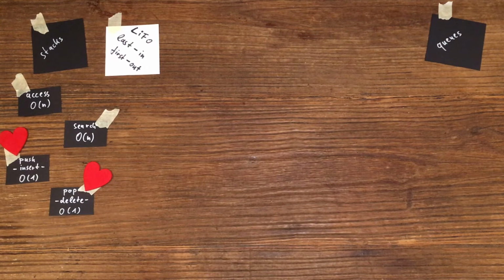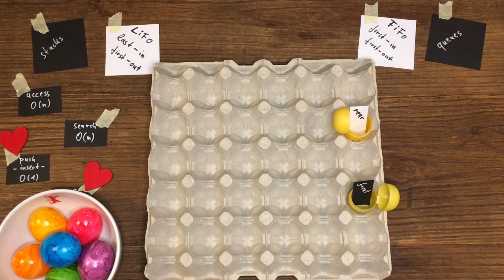3. Stacks & Queues - Data Structures & Algorithms: the egg edition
This video belongs to a small video series about data structures and algorithms. Some people find the topic difficult, so I will try to explain it as easy as possible. And what is really simple and what does everybody know? Right - an egg. So I explain data structures and algorithms simply with eggs.

Have fun with my egg edition. And always remember - - code is nothing elitist - - code is 4 all :-)